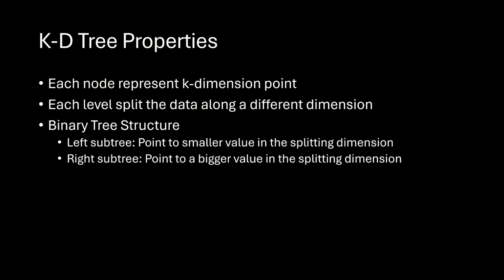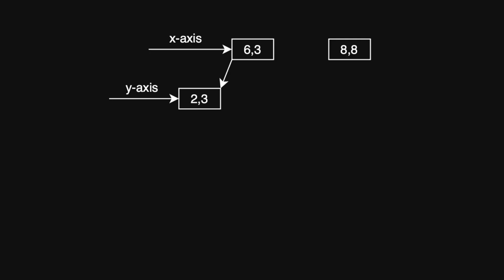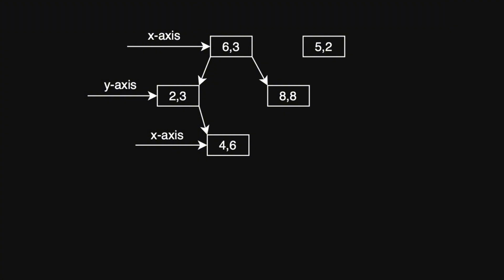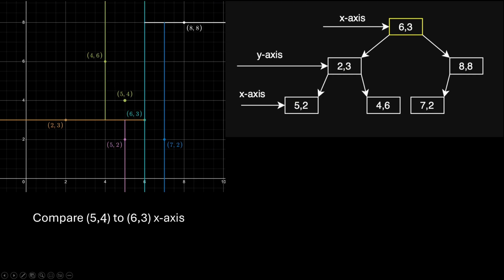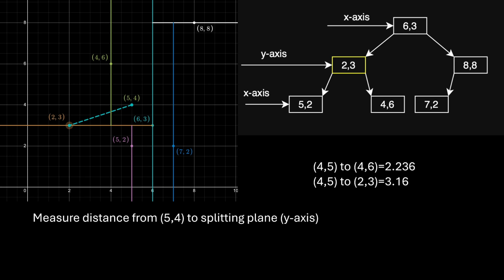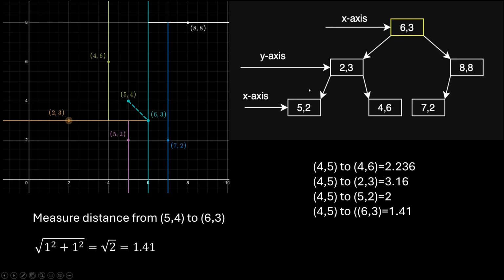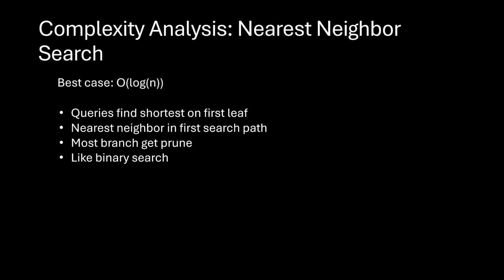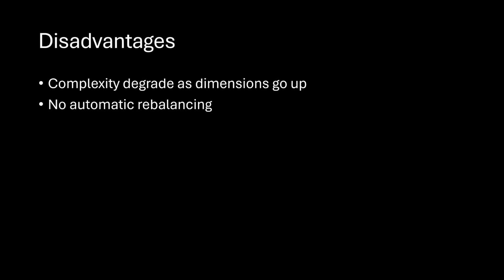K-D Tree Explanation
K-D Tree presentation